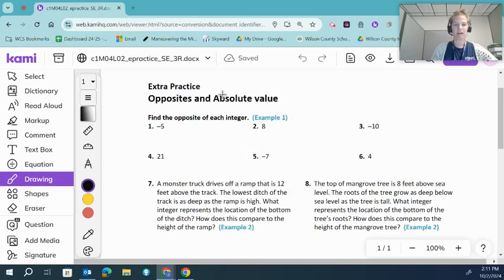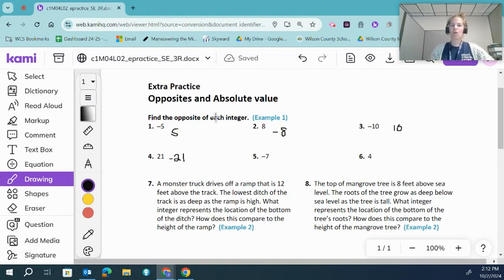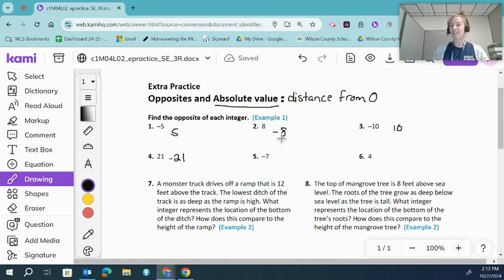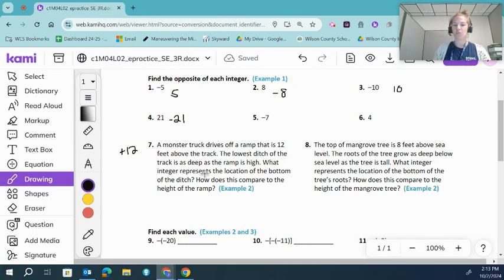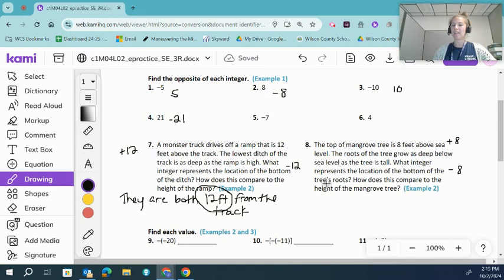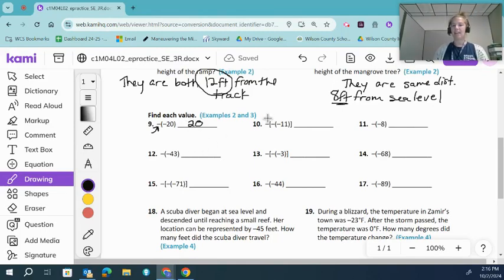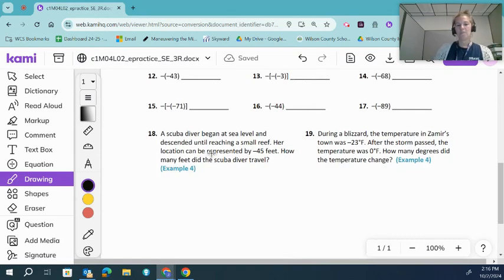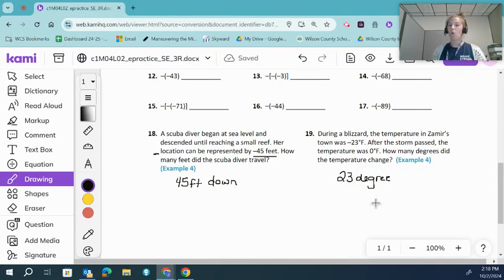Opposites and Absolute Value